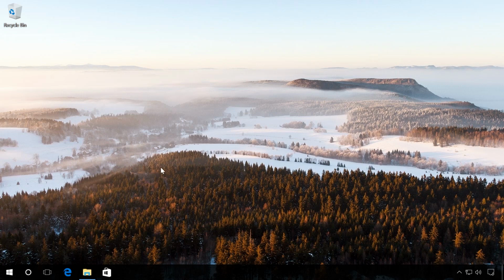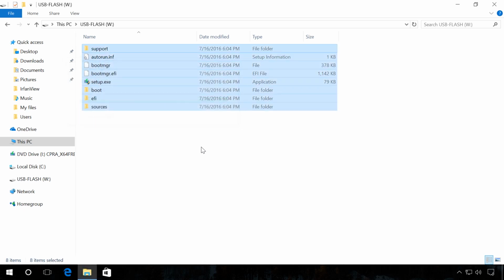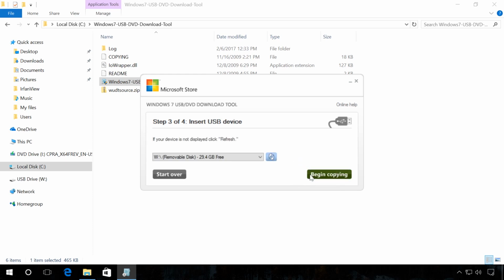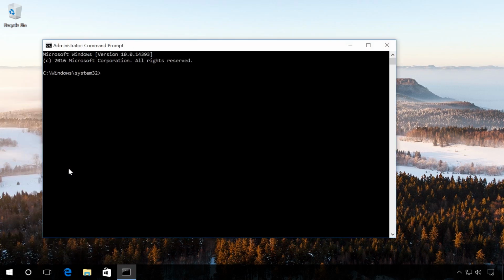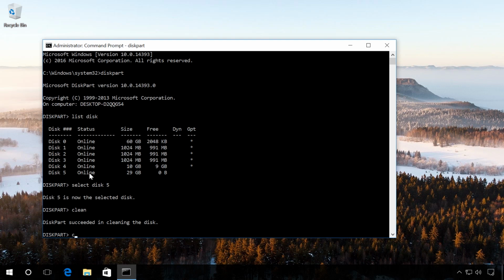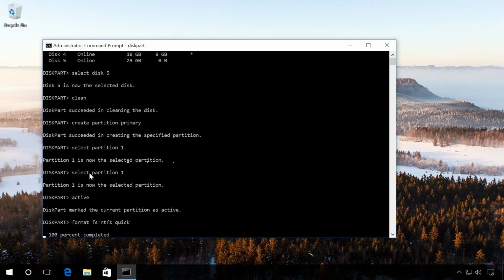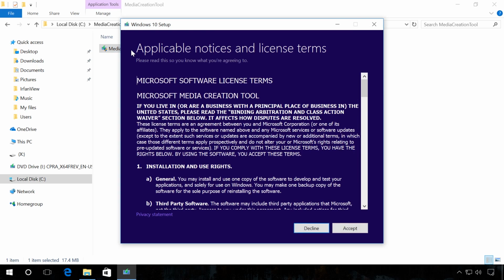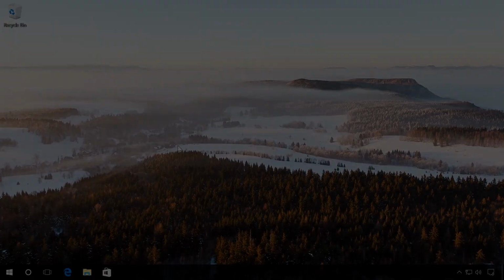How To Create a Bootable USB Drive to Install Windows 10, 8, 7 💽💻🛠️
👍 Watch how to create a bootable flash drive to install Windows 10, 8 or 7. This procedure is necessary when your PC, laptop or netbook lacks a DVD drive or it doesn’t work properly, if you have no system installation disk, or you just don’t like working with DVDs.

Contents:
0:00​ - Intro;
0:32​ - Creating a bootable USB flash drive using the UEFI system
1:46​ - Creating a bootable USB flash drive using the BIOS system
3:15​ - Creating a bootable drive with the command prompt started by the administrator
5:50​ - Using the Windows Media Creation Tool

Read: How to Reset the Computer (Windows 10) While Saving Personal Files

Here is the first method. All you need to create a bootable flash drive is a computer with UEFI instead of BIOS and the system image itself. It should be noted that all modern computers support UEFI. Go to the Explorer, right-click on the flash drive and click on “Format.” Select the necessary file system (for example, FAT32), choose “Quick format” and click “Start.” You will see a warning that all data will be deleted. Click OK and wait for the process to finish.  After that, use the Explorer to open the disk or .iso image containing the installation package, copy image files to the flash drive and wait until it is over. When the copying process is over, your bootable flash drive is ready. Then restart your PC, go to UEFI, set the computer to boot from the flash drive and install the operating system you need.

The second method will be relevant if your computer has BIOS interface instead of UEFI. Don’t let the words “Windows 7” worry you. This software is also good for Windows 8 and 10. To begin with, start the program. THe first step is to select the system image file you need and click “Next.” The second step is to select the media type, in our case “USB device.” The third step is to select this flash drive from the list of all devices in your computer (in my case, it is disk M) and click “Begin copying.” You will see a warning that all data will be deleted.  If you don’t have any important files on this drive, click “Erase USB Device,” confirm your decision to delete all files and wait until the files are copied to your USB drive. When it is over, you will see a message “Backup completed” which means the bootable flash drive is ready to use.

The third method is to create a bootable drive with the command prompt started by the administrator. The advantage of this method is that you don’t have to download and use any additional software (for example, if you can’t access the Internet), and your device will work with both BIOS and UEFI. To begin with, right-click on the Start menu and click on Command Prompt (Administrator). Then enter the command "Diskpart"  and then "list disk". In the list of all disks installed in the computer, find the flash drive (in my case, that is disk 5) and enter the command “select disk 5” so all actions will affect this particular disk (at this stage you have to be very careful, because all data will be deleted from the selected disk). Then enter the command “clean,” which cleans the flash drive’s partition table.  We can see a report saying that “Disk cleanup was successful.” Now create a partition on this flash drive with the command “create partition primary” and enter “select partition 1” (that is, select this partition). Make it active with the command “active,” format the flash drive in NTFS format with the command “format fs=ntfs quick” and wait until the formatting process is 100% completed. Assign a drive letter (for example, “Х”) using the command “assign letter=X” and finish the work of “Diskpart” with the command “exit.” Close the command prompt and copy files from the image onto the flash drive as in the first method. When the copying process is over, your bootable flash drive is ready.

The fourth method is to use the utility Windows Media Creation Tool to create a bootable  flash drive for Windows 8 or Windows 10 (you will find download links in the description below this video).